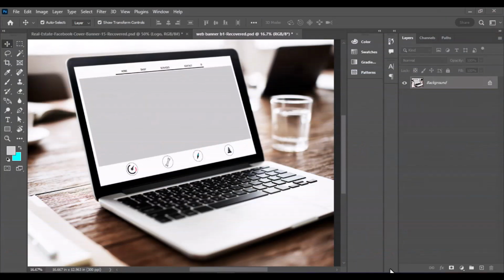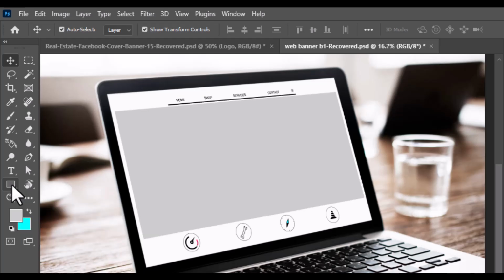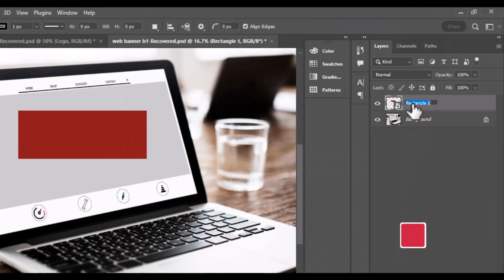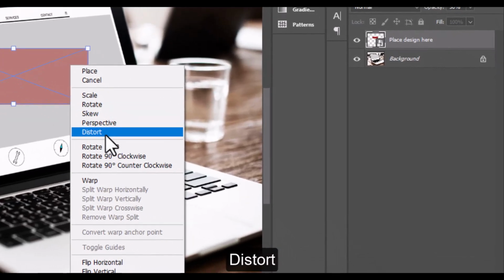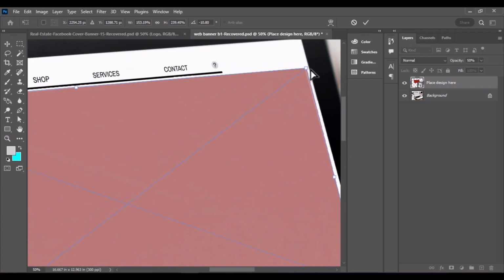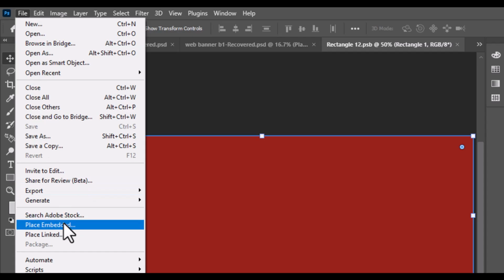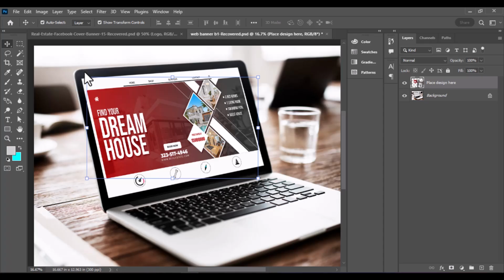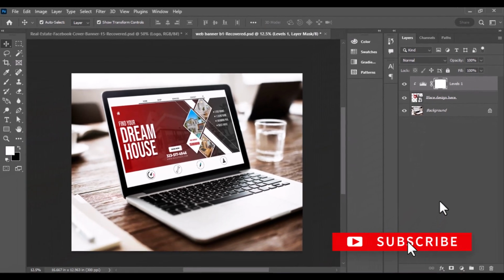How to Create a Web Banner Mockup in Photoshop | Easy & Realistic Tutorial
Hi everyone! In this video, I’ll show you how to create a realistic web banner mockup using Photoshop. Whether you’re a designer preparing client presentations or building your portfolio, this step-by-step tutorial will help you showcase your designs professionally.

We’ll use the Rectangle Tool, convert it to a Smart Object, apply Distort transformation, and fine-tune the perspective to perfectly match the background. You’ll also learn how to enhance realism using Levels Adjustment Layers.